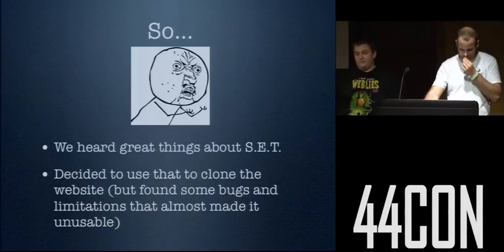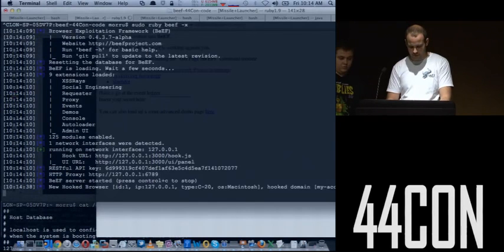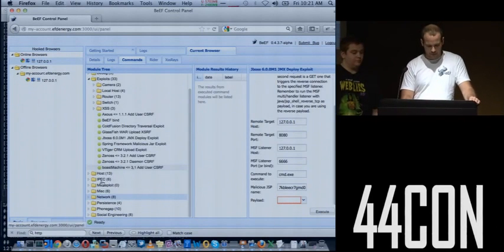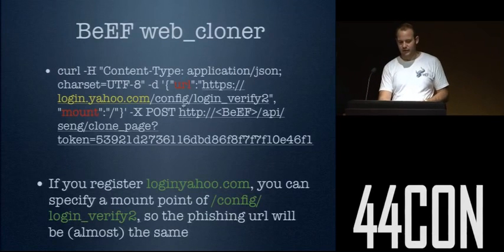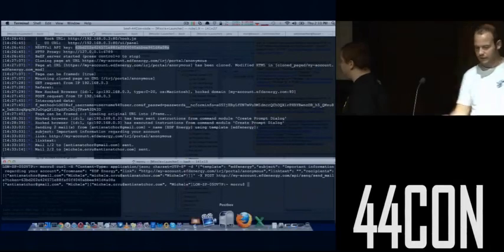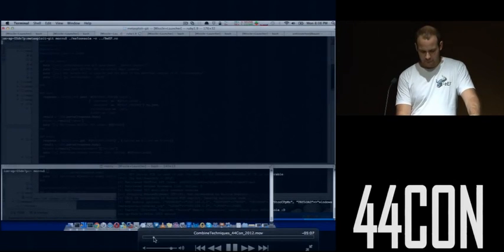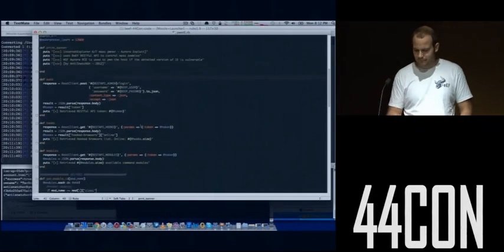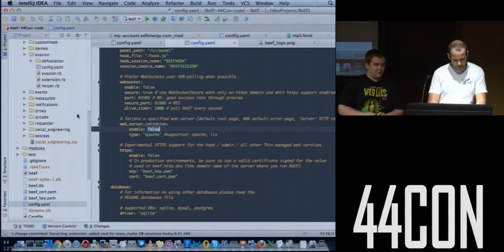I m The Butcher, Would You Like Some Beef Thomas Mackenzie & Michele Orru at 44CON 2012